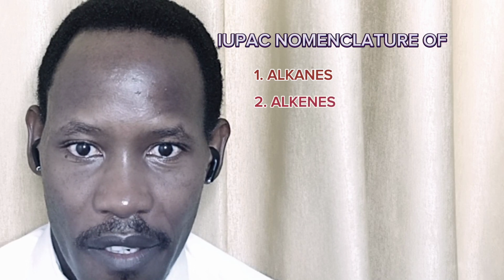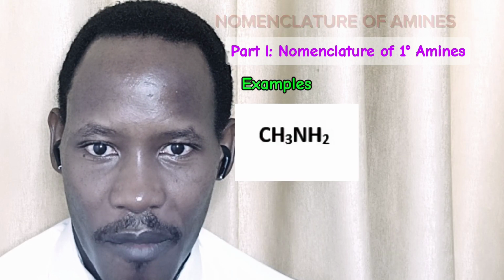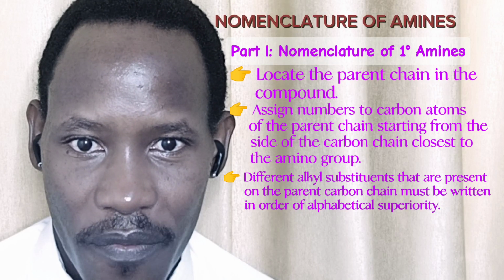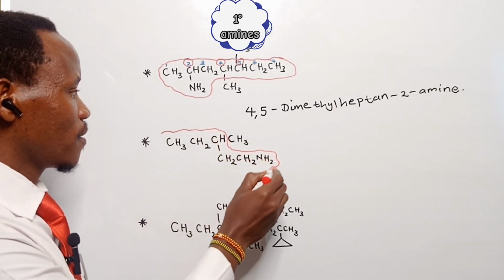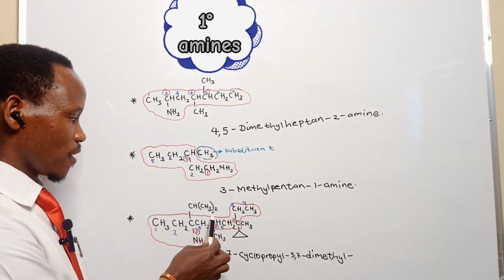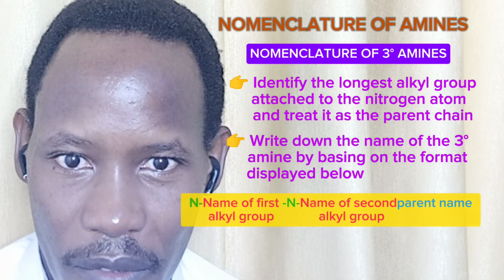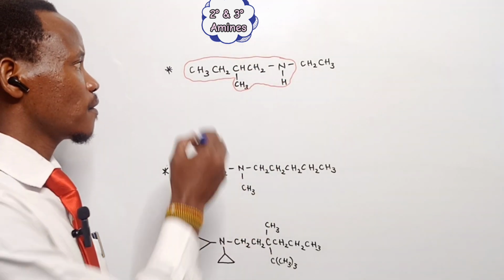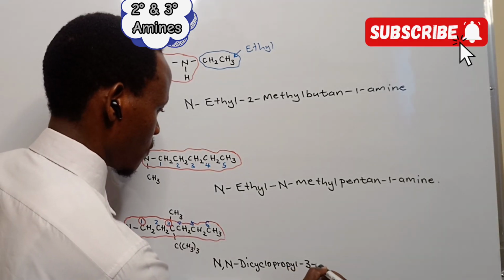IUPAC NOMENCLATURE OF AMINES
Welcome to a simplified online video lesson about IUPAC nomenclature of Amines prepared and presented by a passionate and experienced chemistry teacher.
Follow the teacher on Twitter